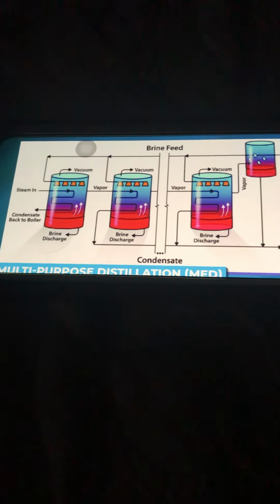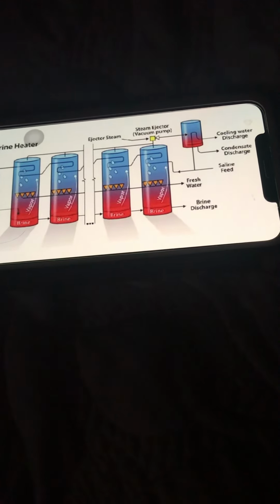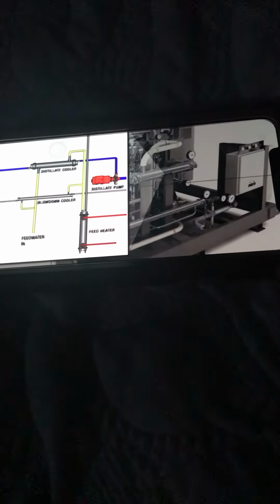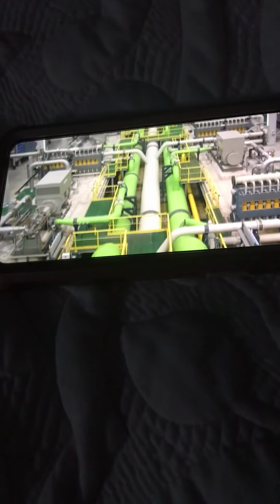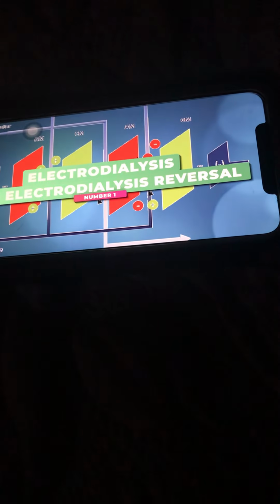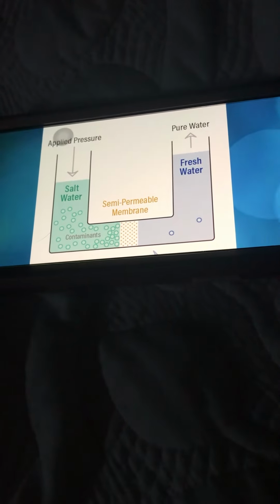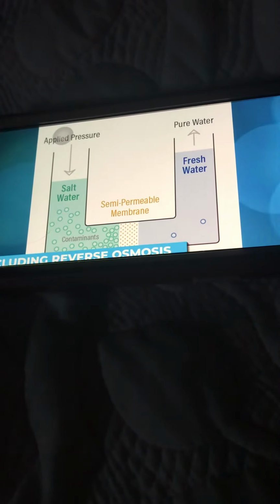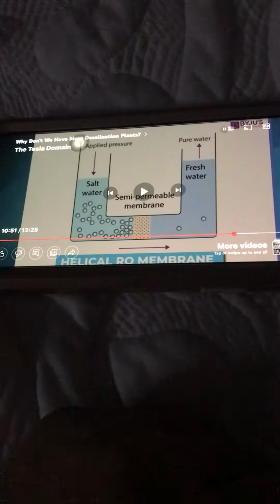What is desalinization ? And can aquatic sea life be protected in the process ?